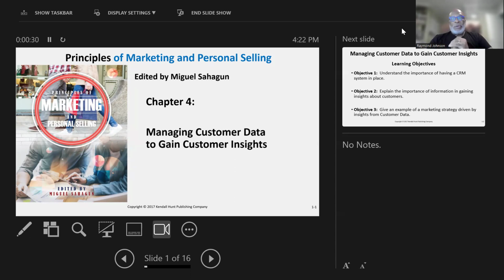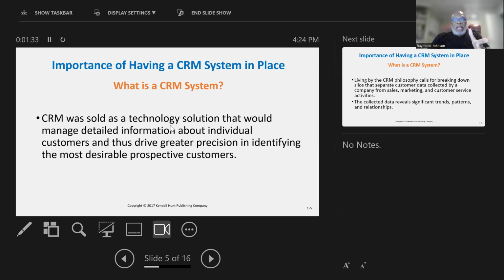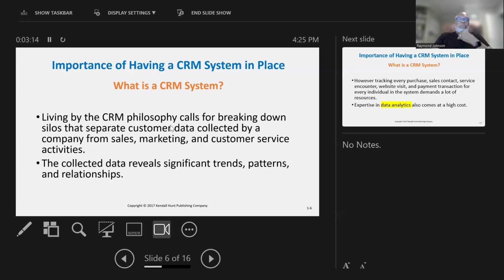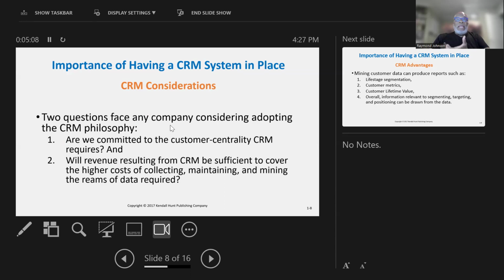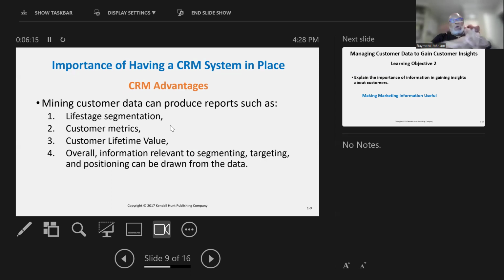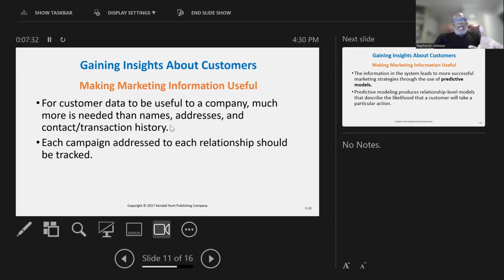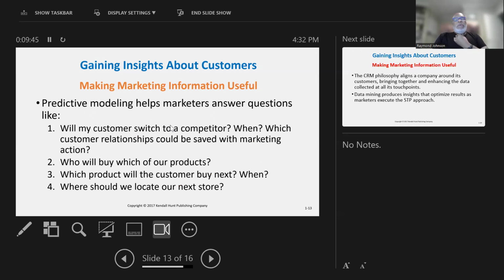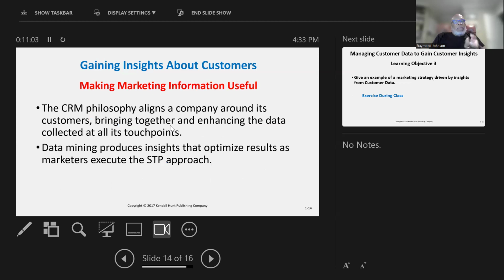Mktg Prin Chapter IV